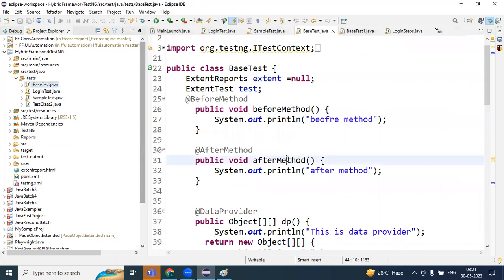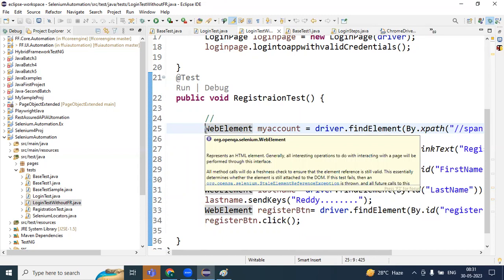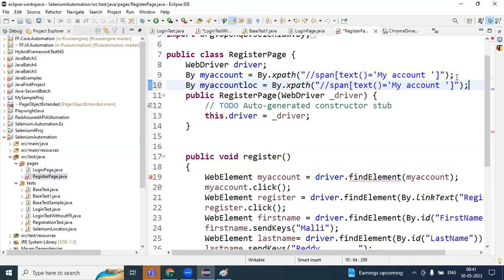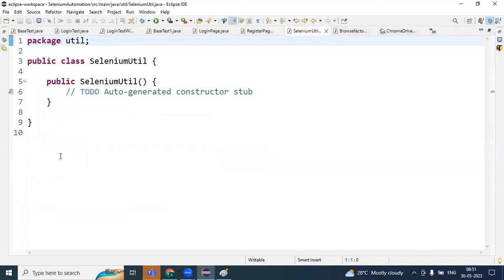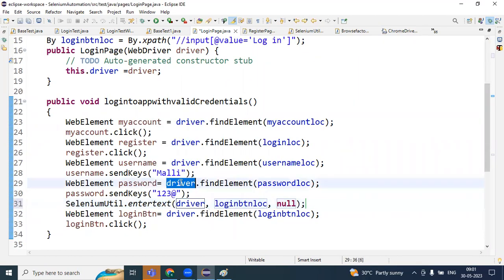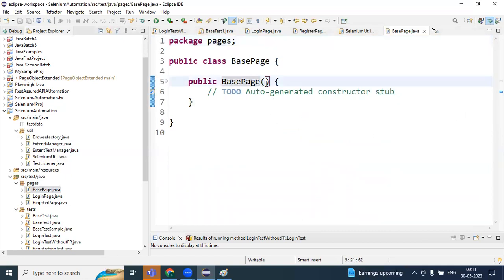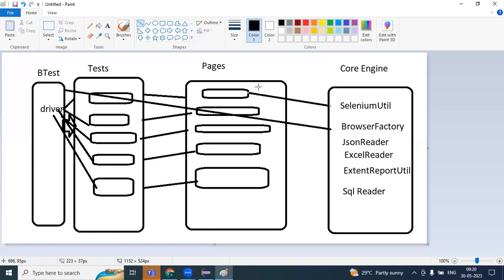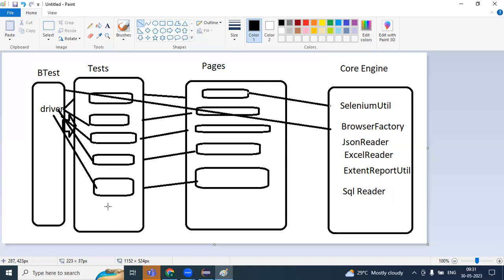Complete Java Selenium Automation Framework | Oops in Automation Framework | Azure pipelines Execute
Complete Java Selenium Automation Framework | Oops in Automation Framework | Executing test suite from Azure pipelines